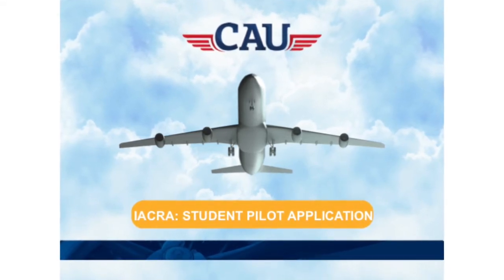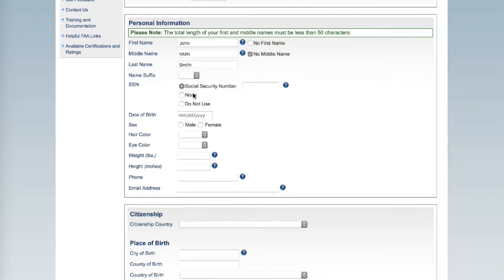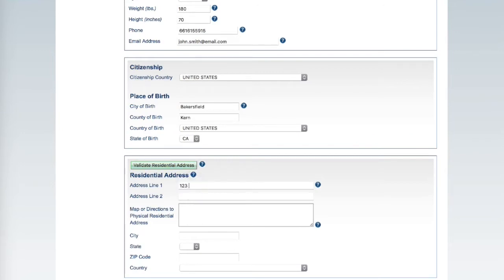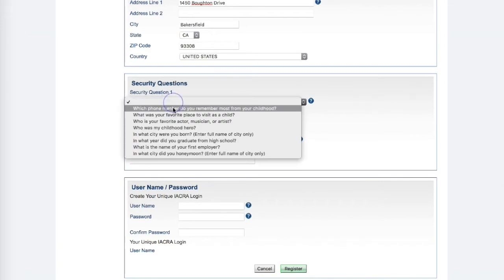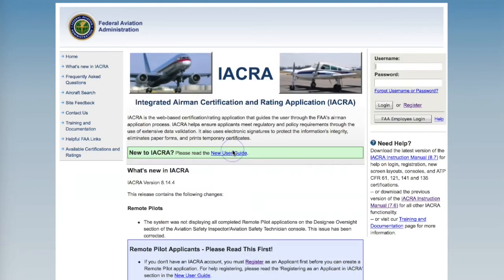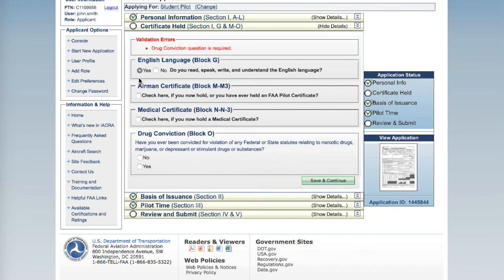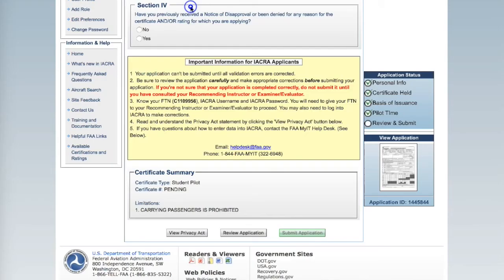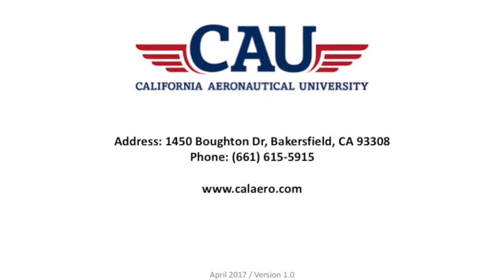IACRA STUDENT PILOT CERTIFICATE HOW-TO GUIDE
IACRA, or Integrated Airman Certification and Rating Application, is the web-based certification/rating application that guides the user through the FAA’s airman application process.  IACRA helps ensure applicants meet regulatory and policy requirements through the use of extensive data verification.

This video will help new student pilots complete their application with ease!